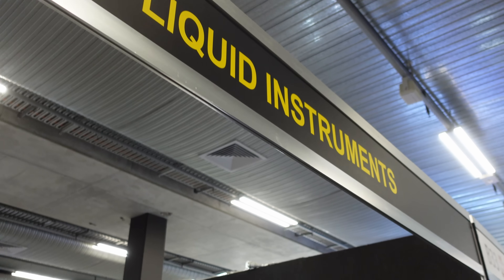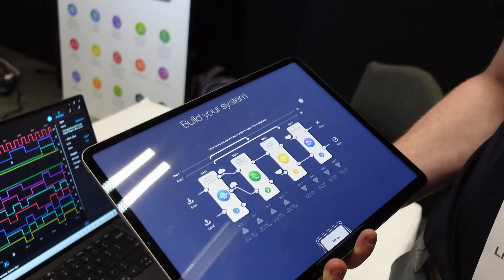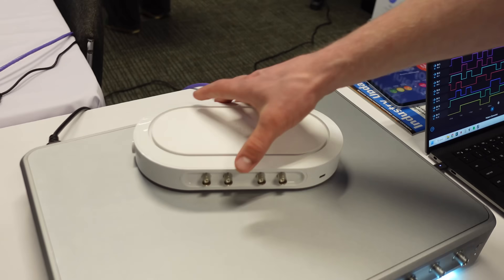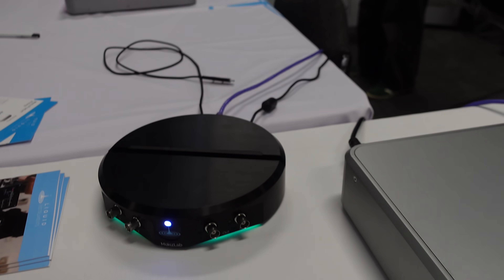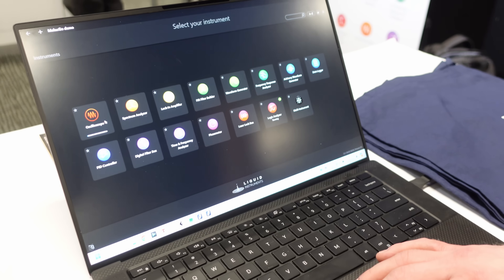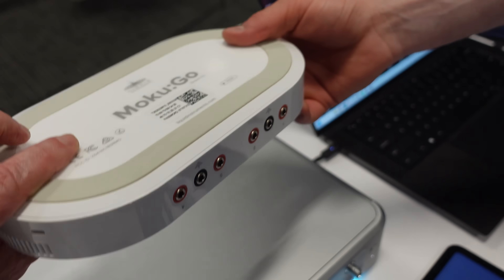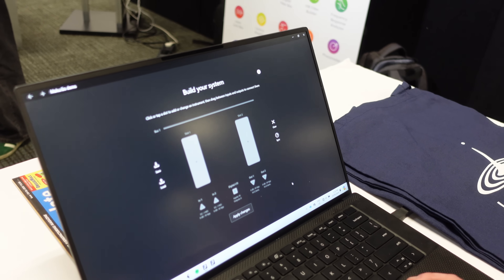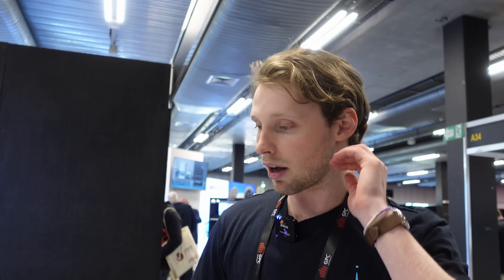EEVblog 1624 - Electronex: Liquid Instruments Moku Oscilloscope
An interview at the Liquid Instruments stand at Electronex 2024 about the Moku range of multi-function mixed signal oscilloscope, designed and built in Australia!
Thanks to Ben Price for answering the questions even though he's the mechnical engineer!

Or with crypto:
BTC: 33BsprBQNBtHuVzVwDmqWkpDjYnCouwASM
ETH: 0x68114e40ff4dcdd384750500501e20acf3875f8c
BCH: 35n9KBPw9T7M3NGzpS3t4nUYEf9HbRmkm4
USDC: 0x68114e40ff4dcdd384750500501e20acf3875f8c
LTC: MJfK57ujxy55su4XicVGQc9wcEJf6mAoXF